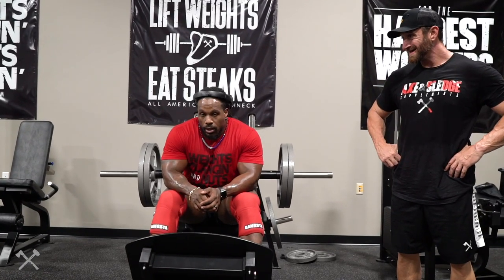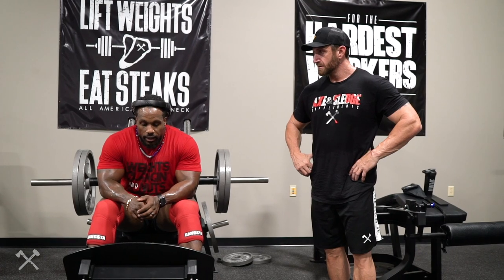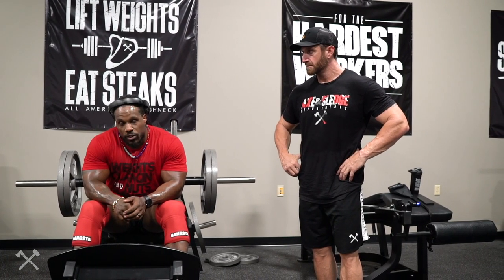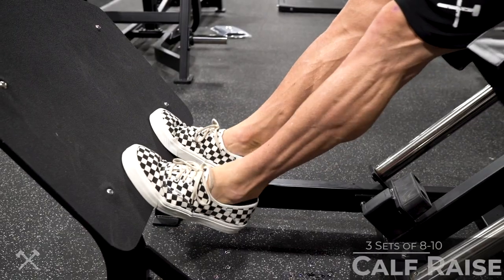Bigger Quads Without Barbell Squats | Dean Perrone & Dougie Flexx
Axe & Sledge Athletes, Dean Perrone & Dougie Flexx, show you how to grow your quads without traditional barbell squats! As you can see from the workout below, this is a more quad-focused session. So the next session should be dedicated to hamstrings.

Full Workout:
1. Leg Extensions - 5 sets x 10-15 reps (last set: giant set)
2. Seated Leg Press - 4 sets x 10-15 reps
3. Smith Machine Squats - 4 sets x 10-12 reps
4. Leg Press - 3 sets x 8-12 reps
5. Calf raises - 3 sets x 8-12 reps

Just because this workout doesn't contain any barbell squats, it's still high volume and intense, so make sure you're hydrated properly and have enough fuel to perform. We highly recommend taking The Grind and Demo Day during training to optimize performance.